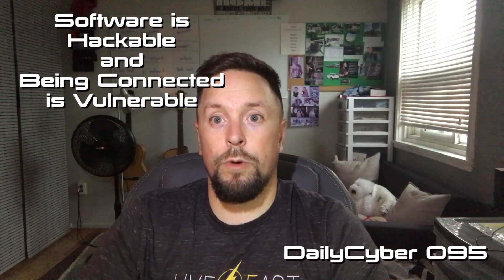One Step Forward, Two Steps Back | DailyCyber 095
In today’s DailyCyber 095, I discuss what I am studying and why it is important sometimes to take one step forward and two steps back to build a strong foundation.